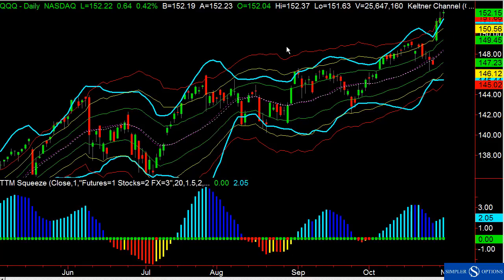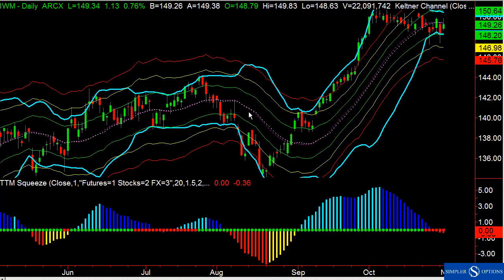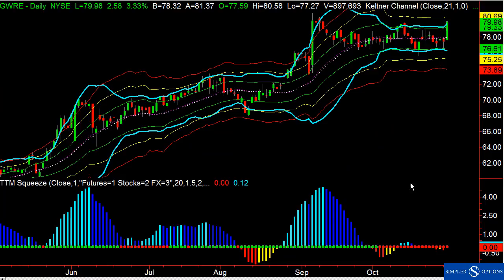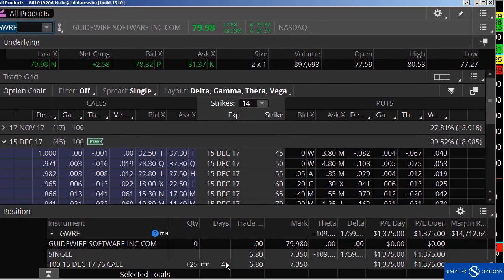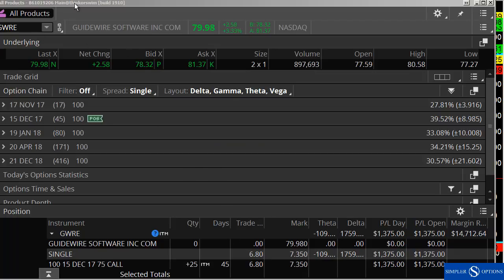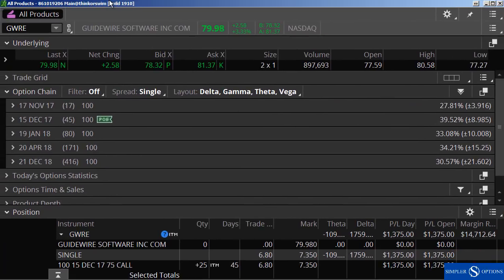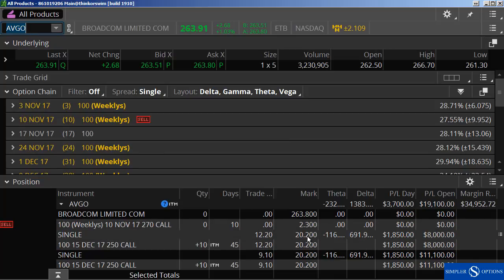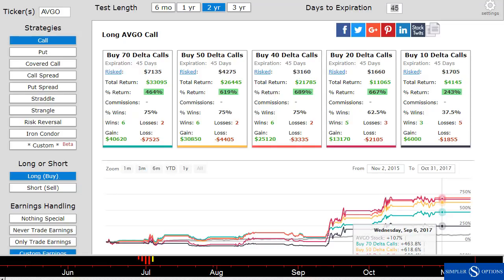Simpler Options: 45 Days Out and 680%?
We are doing this exact same trade again.
John F. Carter